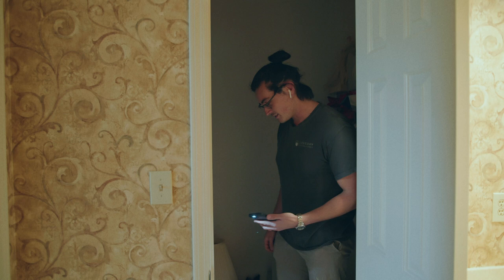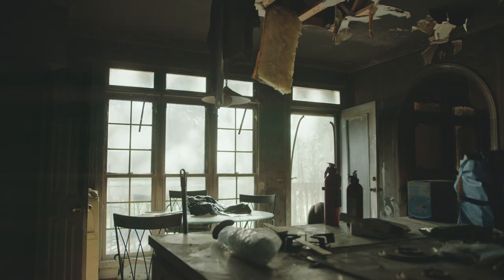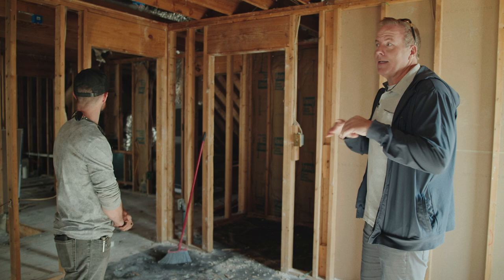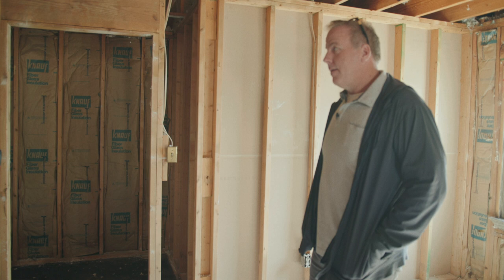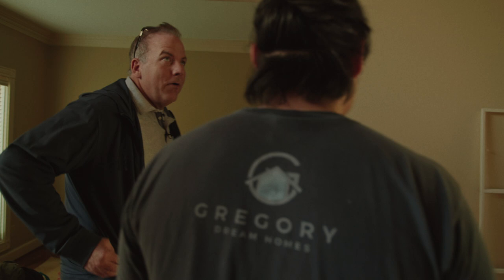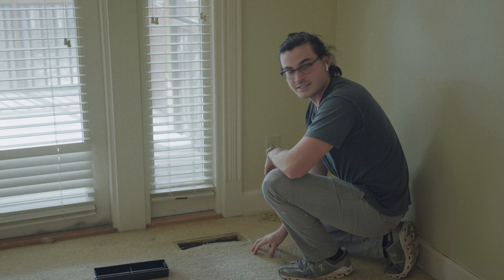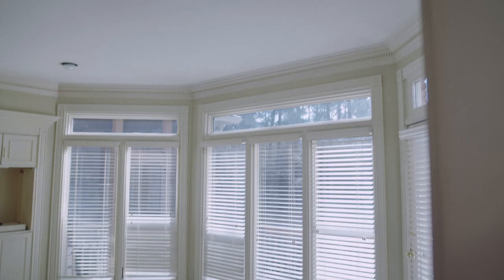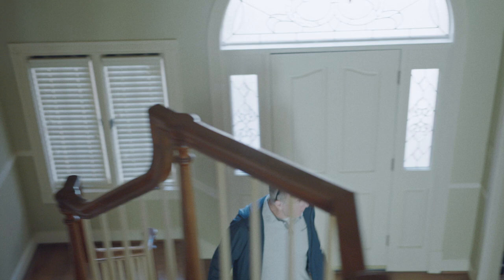🏠Home From 90's Needs a New Fresh Look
Matthew Gregory

In this video you will witness our renovation process and ideas for getting this house up to date.  The house has good bones, but maybe we should break a few. Its a 90's style and the décor is out!  It's time to give this home a fresh, clean look. A light rehab should do the trick.

Produced by:
SunHawk Media